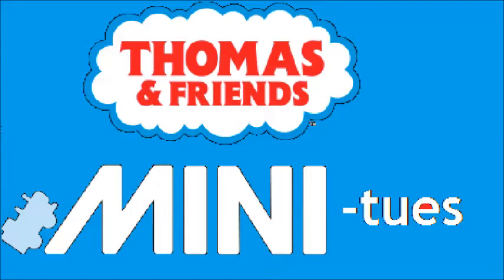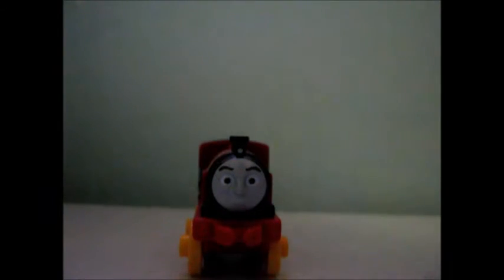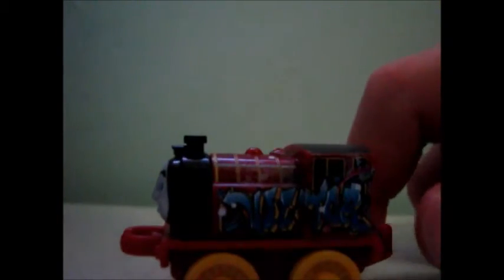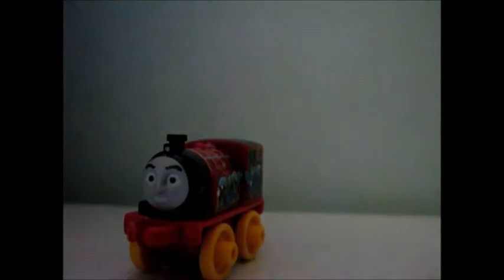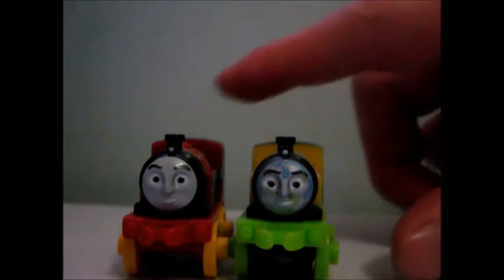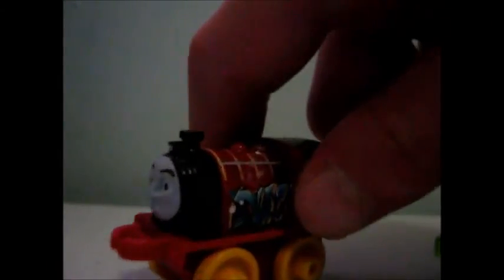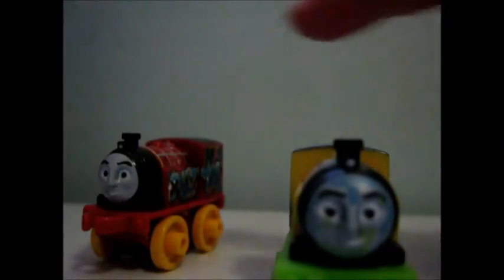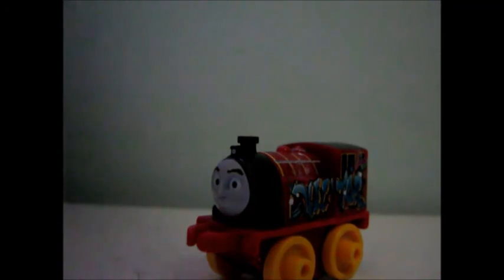Thomas & Friends MINI-tues Episode 14 - Graffiti Victor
here is the next episode of my mni series. enjoy!